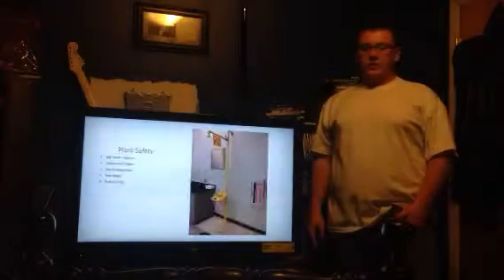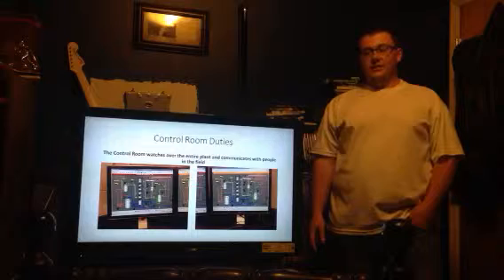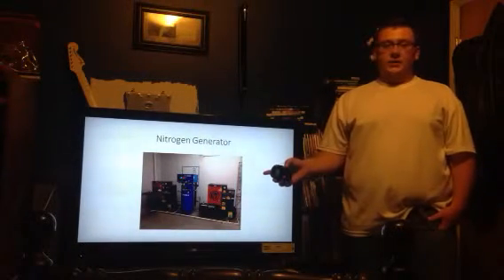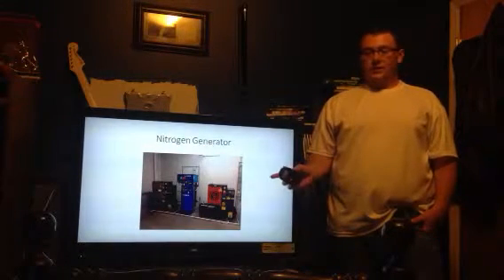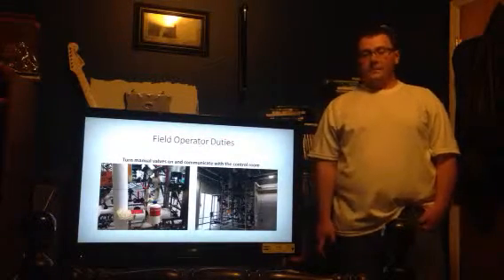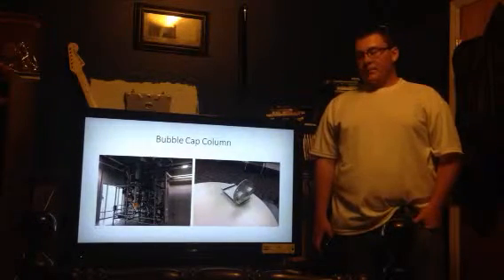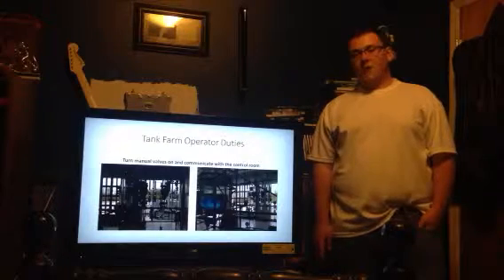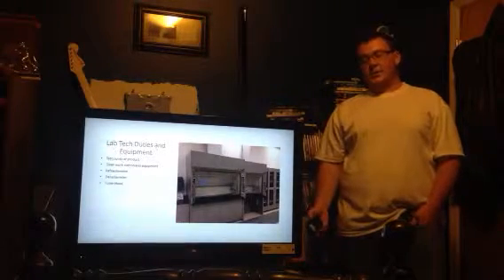Technical Roles inside the Wacker pilot plant